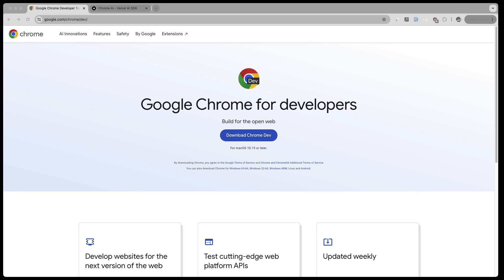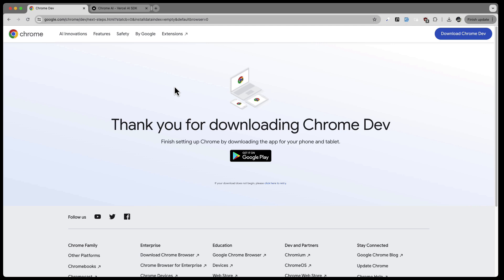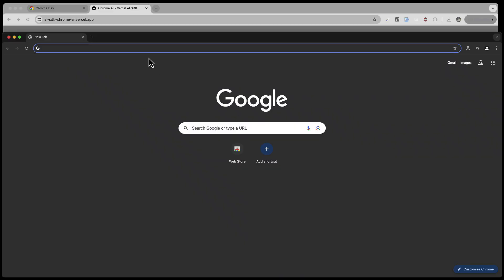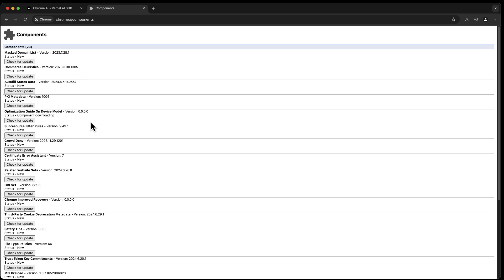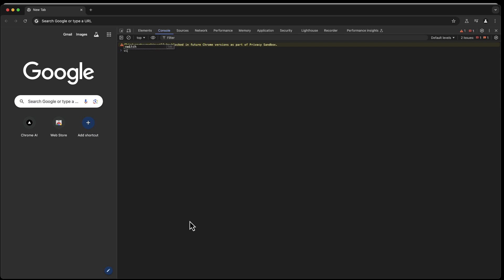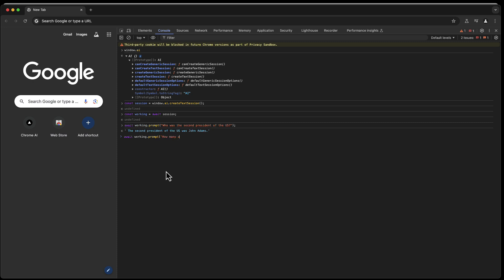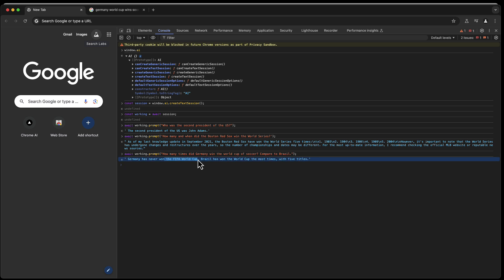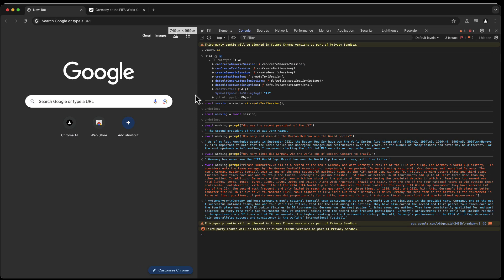Exploring Google Chrome's New AI Chatbot - Part 1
In this video, Holger explores the latest innovation from Google Chrome's labs: an AI chatbot (Gemini Nano) integrated directly into the browser! Discover how you can activate and use this AI to enhance your web applications offline, without needing an internet connection. Holger demonstrates step-by-step how to set it up on a Mac and showcases its capabilities, discussing both its potential and current limitations. Don't miss this glimpse into the future of browser technology!

ABOUT:
TMS software, established in 1995, is a software development company specialized in: